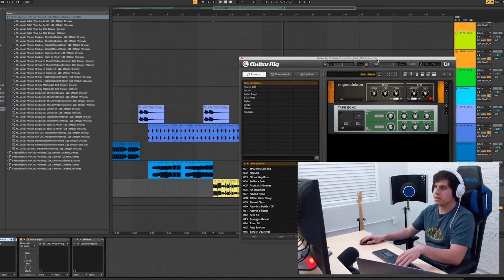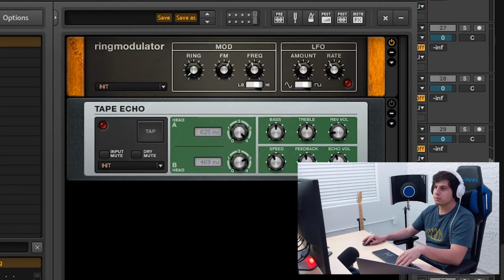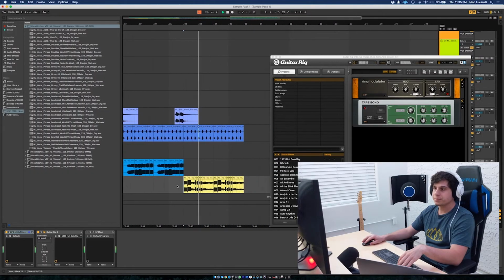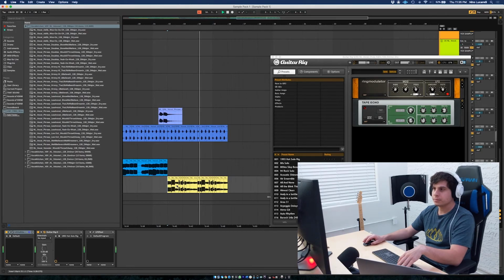Creating an original song with Vocal Pack V1. by Nino Lucarelli (789Ten & Vocalkitchen)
Check out how I used my own 789Ten x Vocalkitchen vocal sample pack in an original production! Recorded and produced by me in my studio, this volume includes over one hundred hooks, phrases, loops, adlibs, and more. I created this vocal pack with the same gear, techniques, and mindset from my career launching work with Dubvision & Raiden, KAAZE, Burak Yeter, and more. I look forward to hearing what you create! Post your links in the comments :)